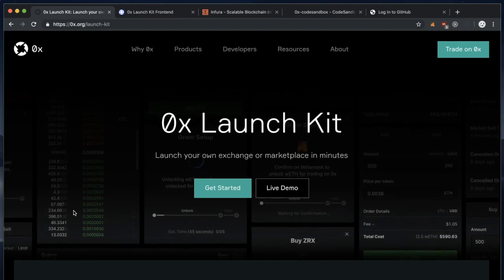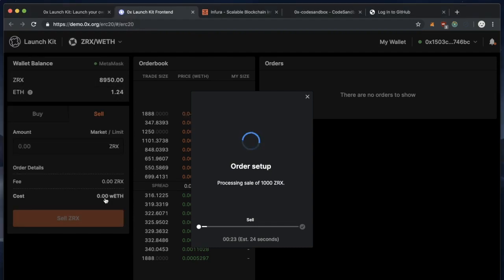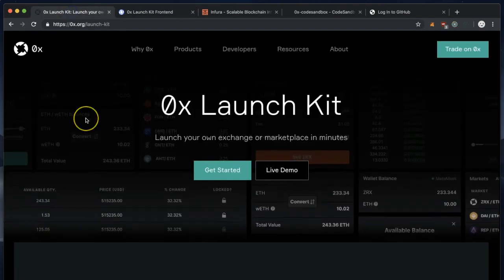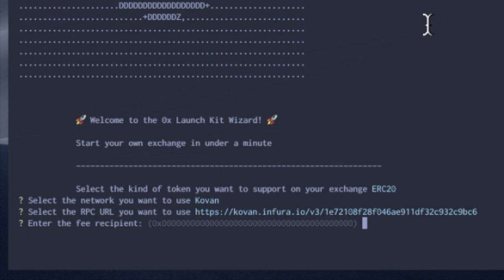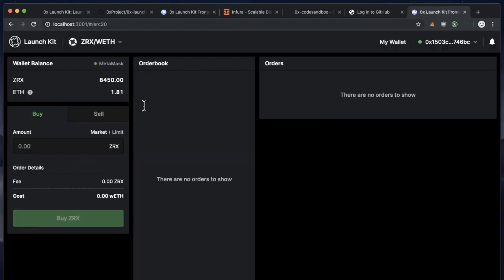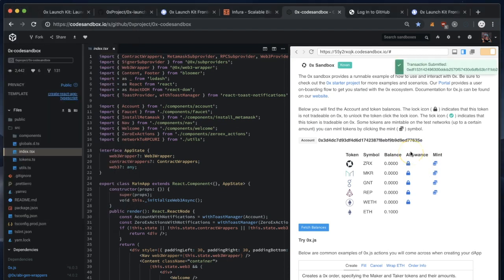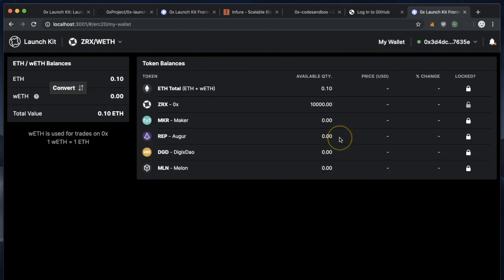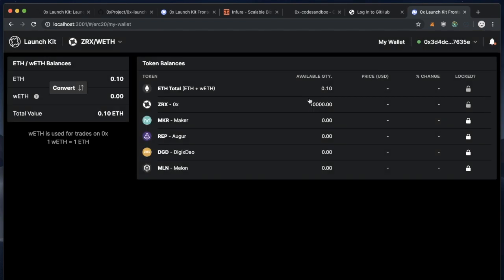How to Launch a DEX in Minutes | Creating Your ERC-20 Exchange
🚀 In this Build with 0x video series, you'll learn how to use 0x Launch Kit to freely and quickly launch your own ERC-20 decentralized exchange (DEX) or ERC-721 (NFT) marketplace. Additionally, you'll learn how to connect 0x Instant, a flexible way to offer simple crypto purchasing, to your DEX.

00:34  Walking through an ERC-20 DEX demo
02:47  Building your own ERC-20 DEX
06:09  Minting test tokens

• An Ethereum node on Kovan testnet; Infura can get you started for free

0x is a community-owned protocol that provides p2p exchange infrastructure and aggregated liquidity that enables the crypto economy to swap tokens at the best prices.